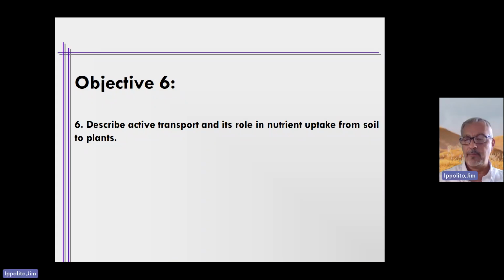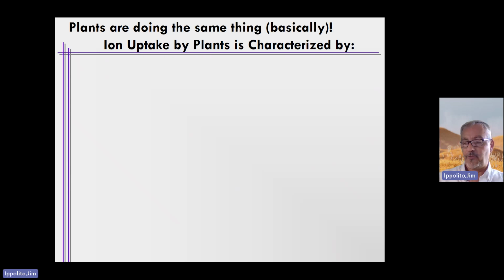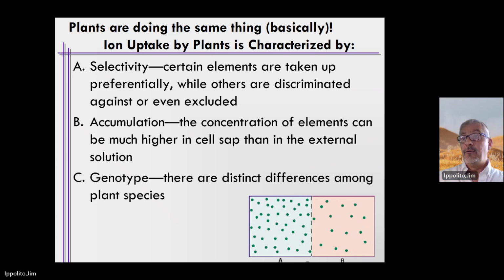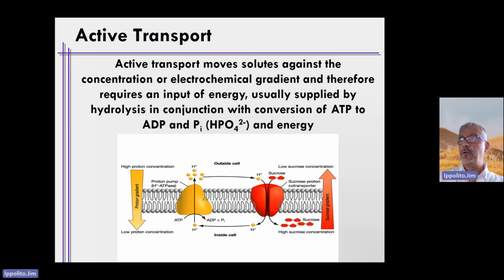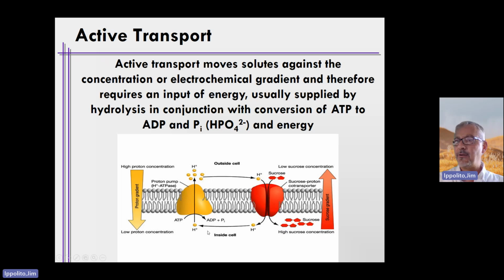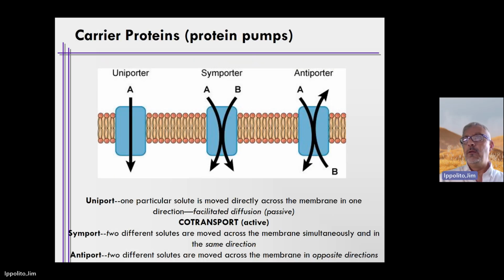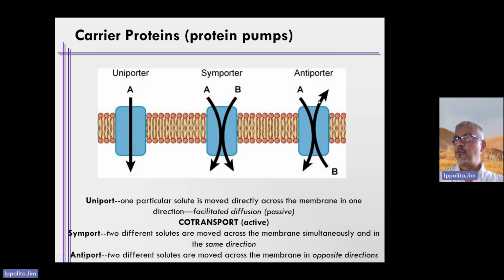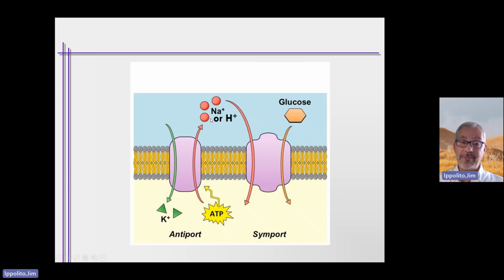Week 2 Unit 2 Lecture Video 3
Covers Unit 2, Objective 6